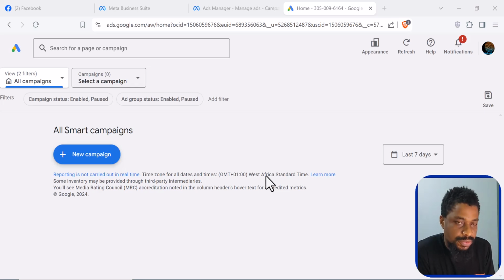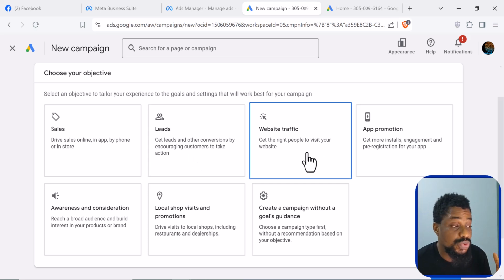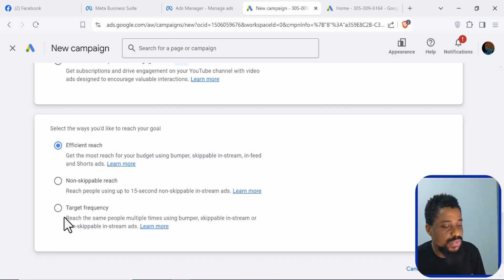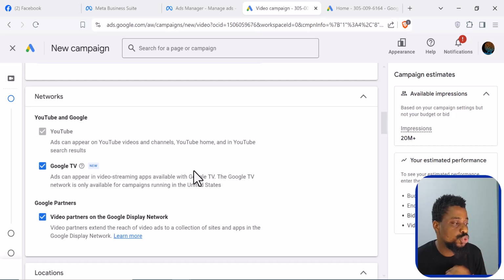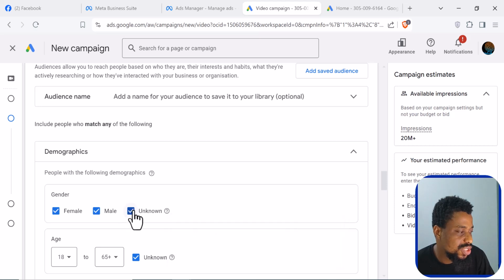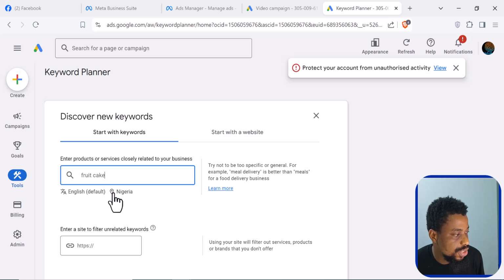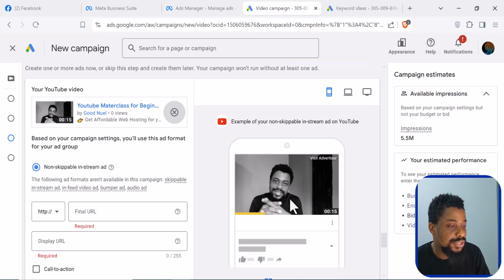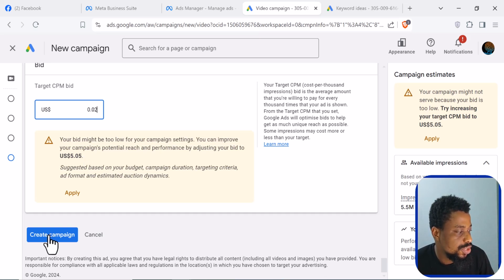Discovered a Cheap Way to Run YouTube Ads – Get Clicks for Just ₦5!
Ever wondered how to get your business or channel noticed online?

In this video, we'll walk you through a beginner-friendly Google and YouTube Ads tutorial! We'll break down everything you need to know, from setting up your account to creating effective ads.
By the end, you'll be ready to launch your own Google and YouTube Ads campaign with confidence!

👉 Build Fast and Beautiful pages with Elementor.

👉 Use Getresponse for free.

Use JasperAI for Content.